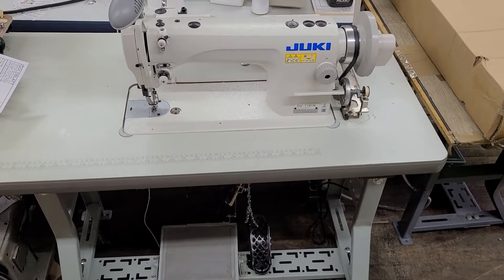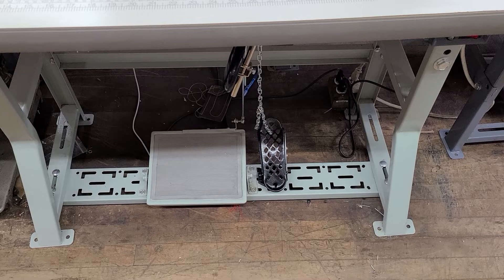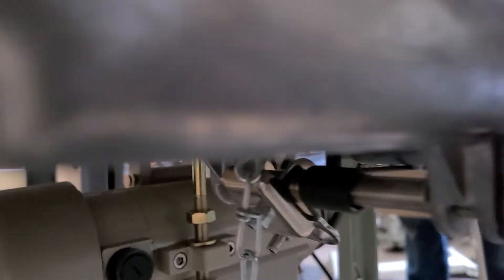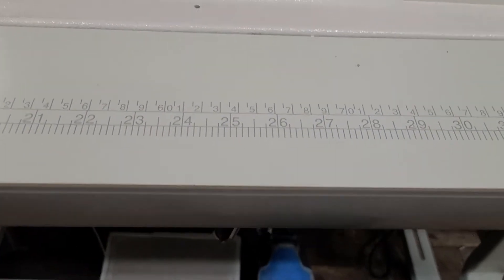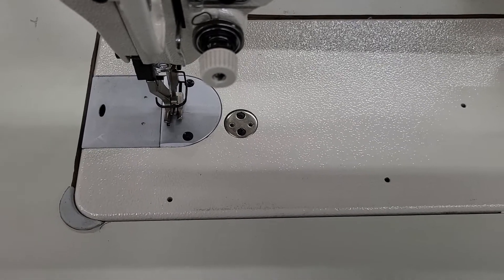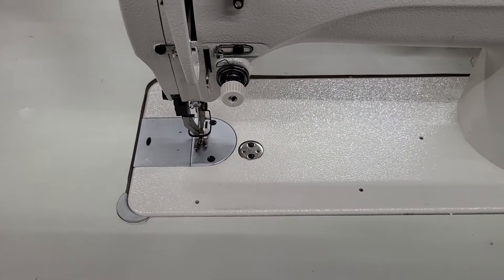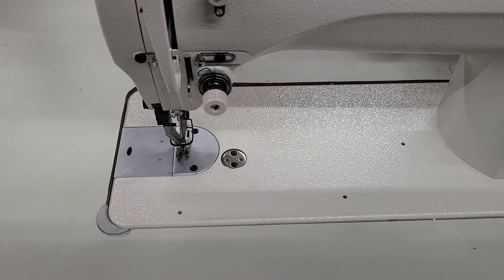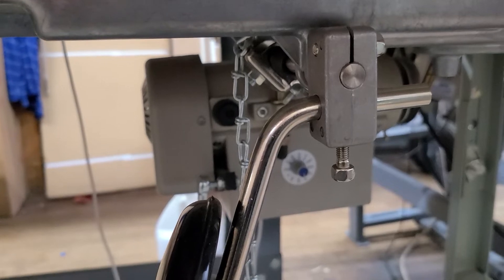Add foot lift to Juki DU-1181N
In this video we show you how a foot lift will work on a juki DU-1181N